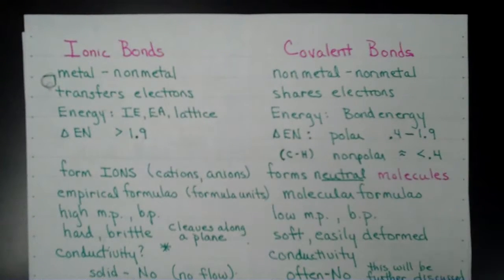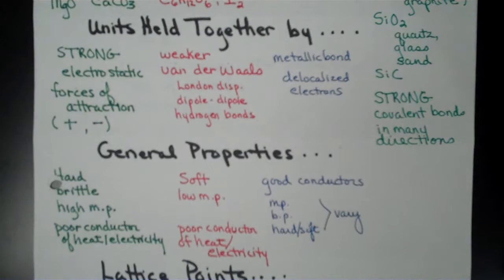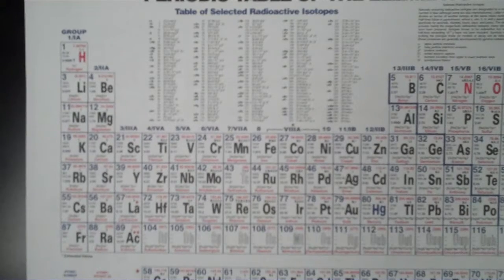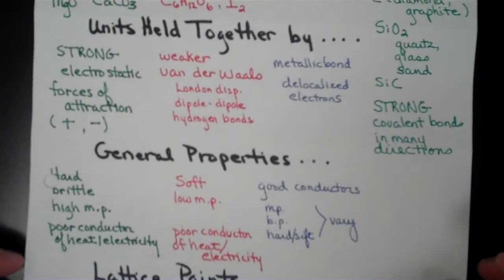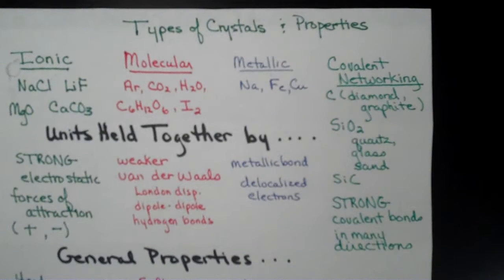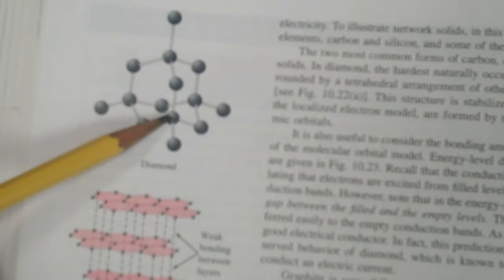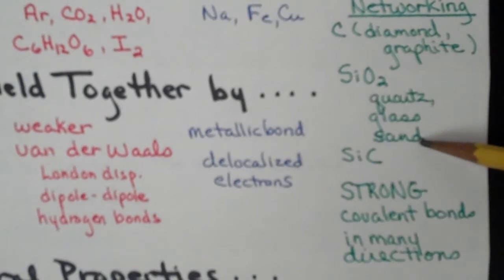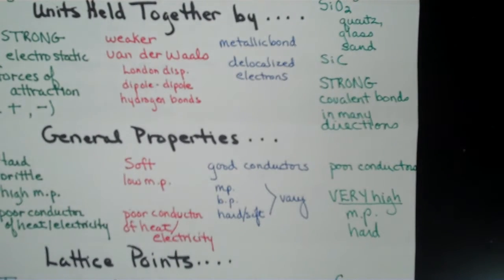Crystals, Pt 2